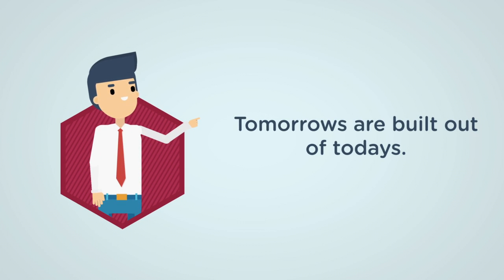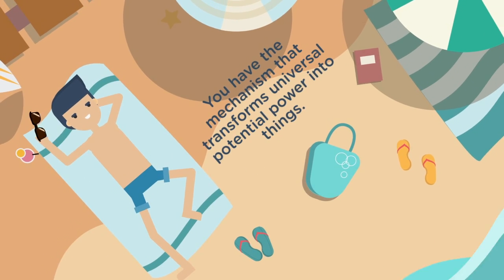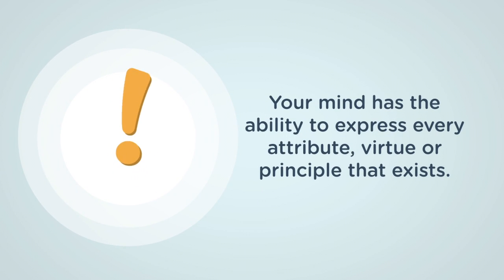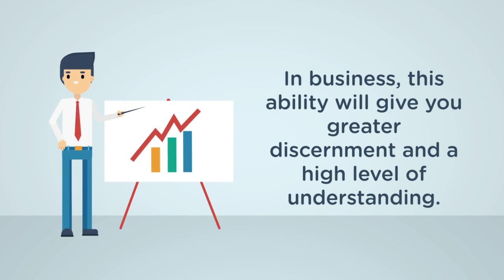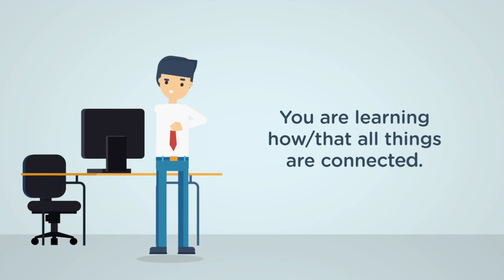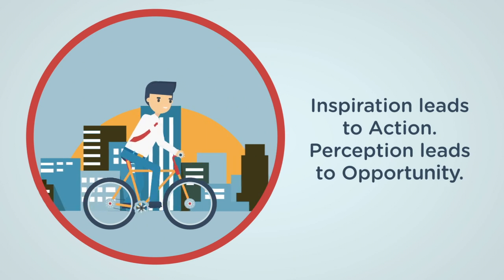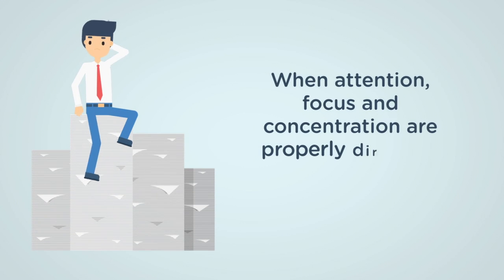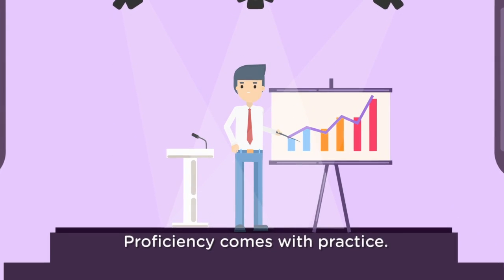The Master Key System - Part 6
A few of the many wonderful ideas presented in Part 6 of Charles F. Haanel's phenomenal book, The Master Key System. Ever since I encountered this book many years ago, I have been aware that a great many people find it a difficult work to read. Due to the way the ideas are presented in a long format, I understand how anyone who doesn't completely adore reading like I do might find it challenging.
It has always been my desire to find a way to present the powerfully advice given in this book in a manner that might be easily digestible by almost anybody. Thanks to the technology available in today's world, I am finally able to do so.
It is my firm belief that all who are able to fully understand and consistently implement the principles put forth within this book, The Master Key System will begin to see positive, miraculous life changes beyond their wildest dreams and expectations. This book is special, no surprise then, that there are lots of mysterious stories and mythology about it and its author :).